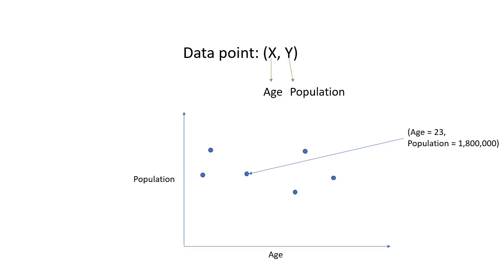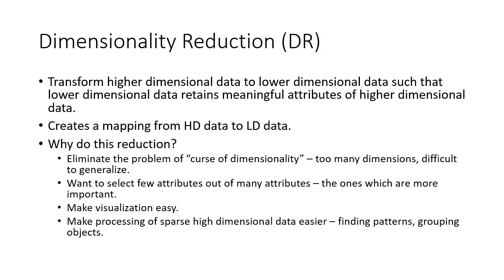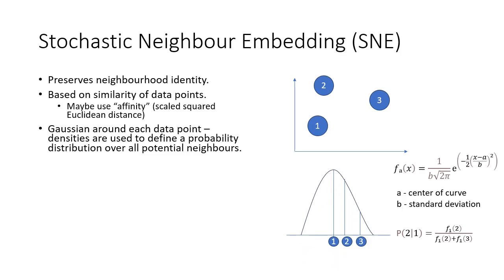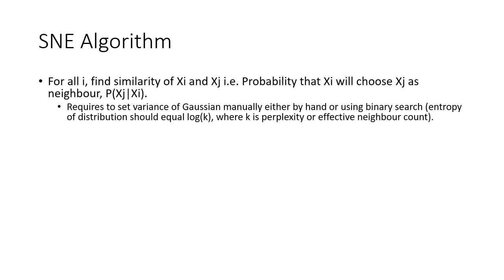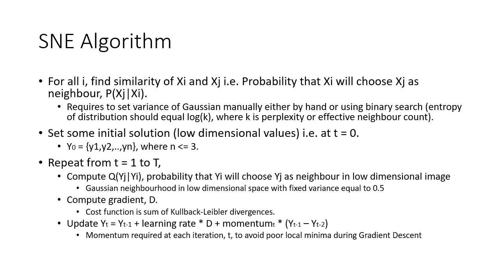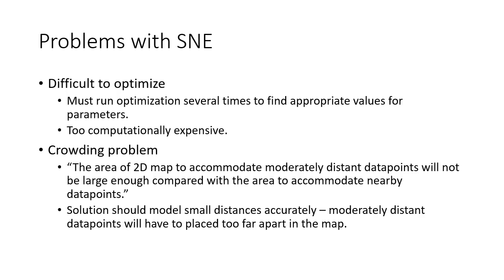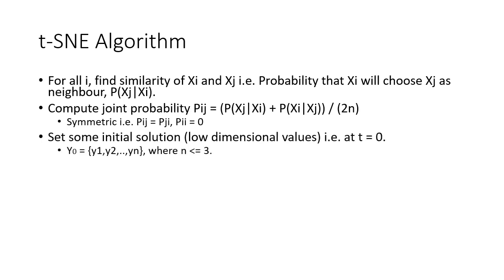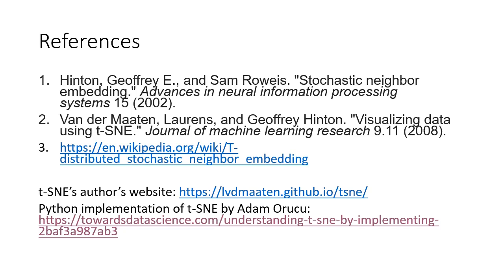A very brief introduction to t-SNE algorithm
In this video I explain in brief the concept of dimensionality reduction, SNE algorithm and t-SNE algorithm for dimensionality reduction.